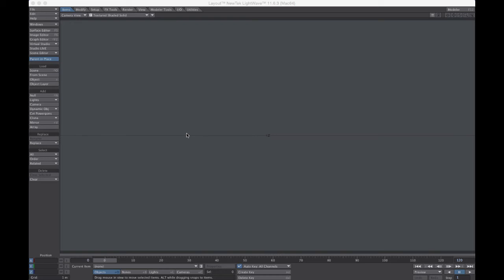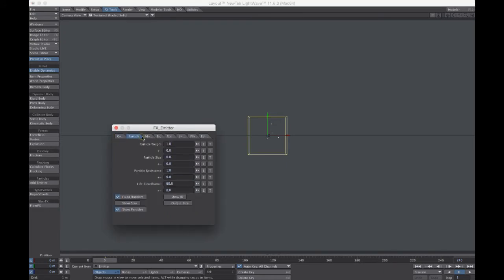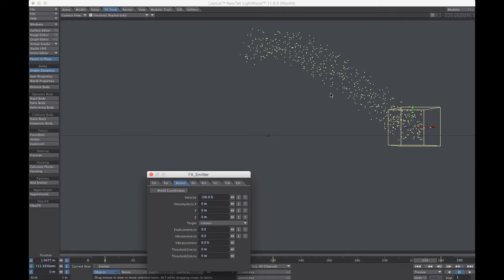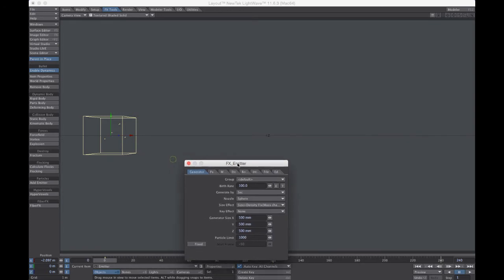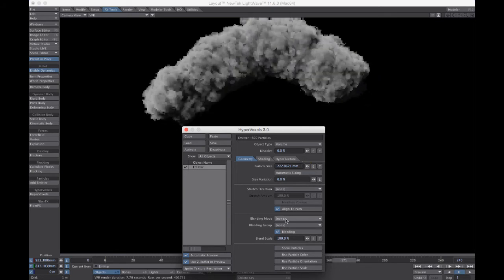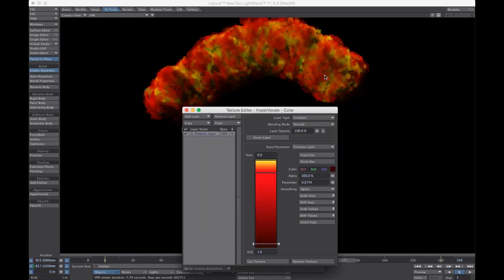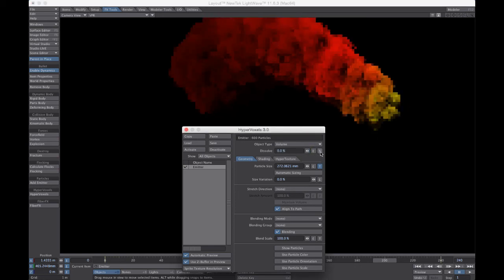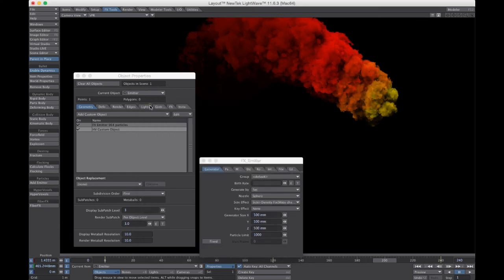Intro to HyperVoxels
Intro to particle systems and hypervoxels using Lightwave.